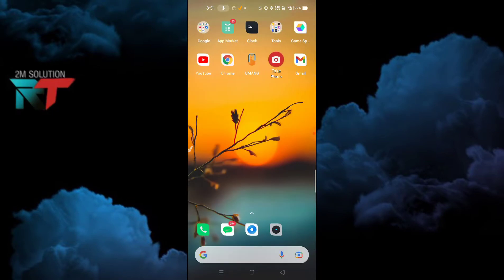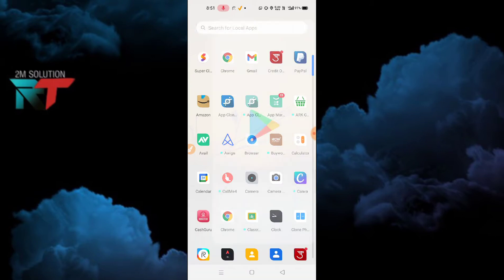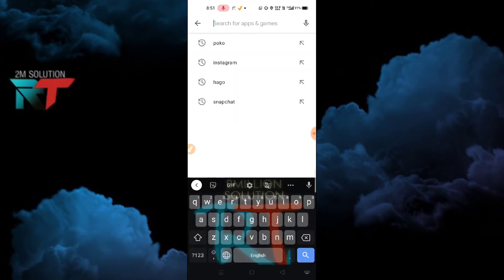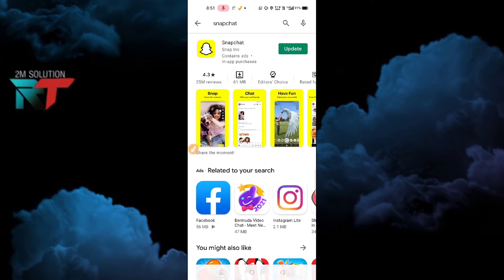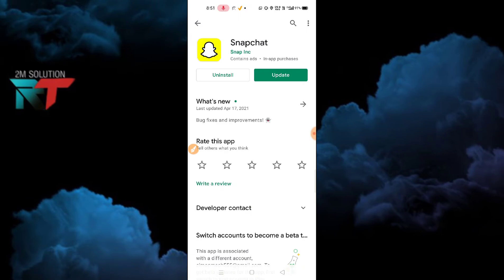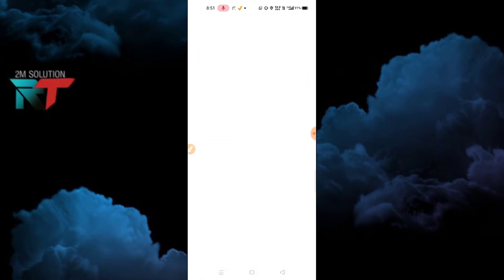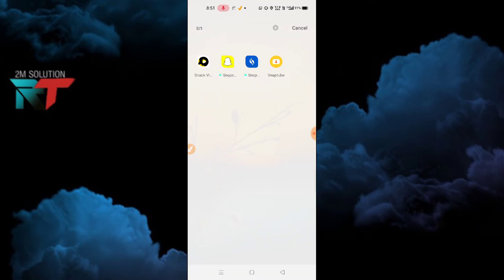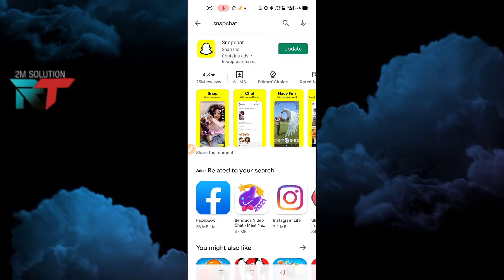How To Update Snapchat In 2021 Problem Solved